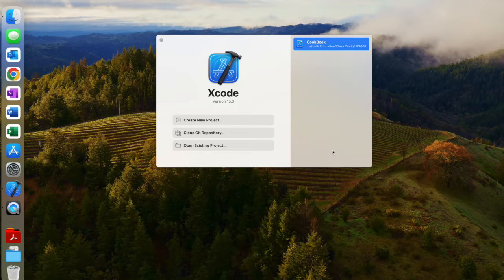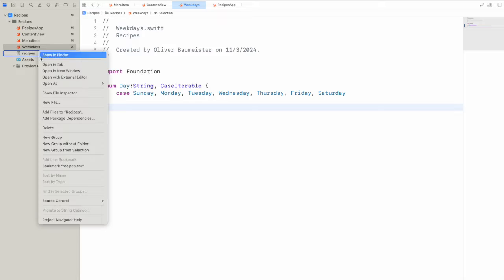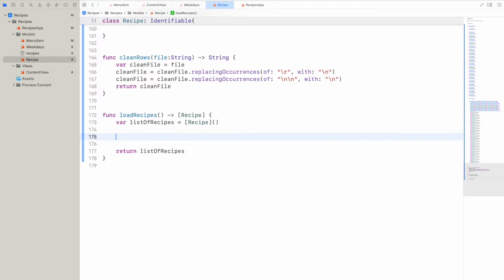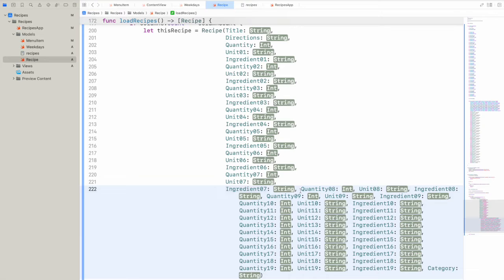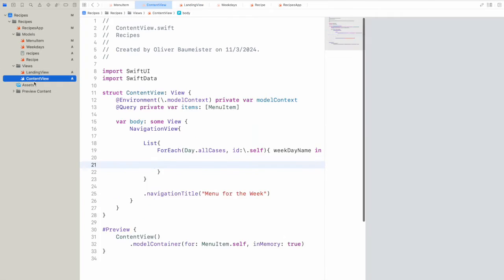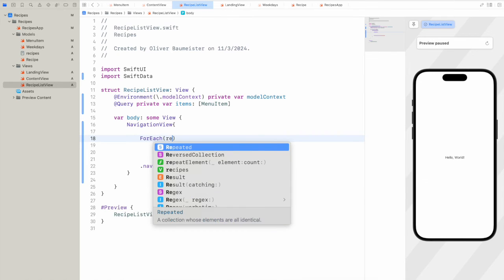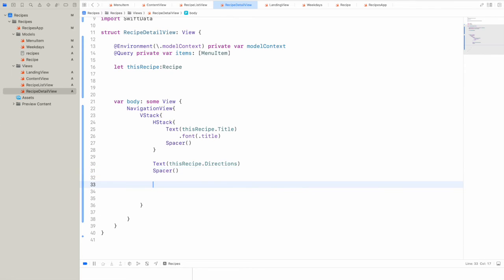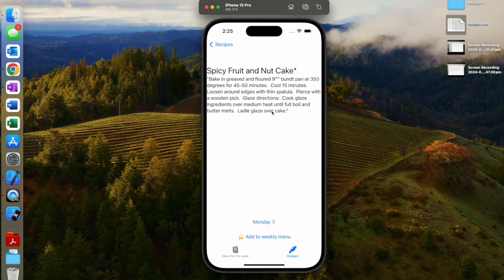SwiftData & CSV - Recipe App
Uses @SwiftUI, @SwiftData and @CSV to create a recipe list app, so users can select a recipe (loaded from CSV) and save to a weekly menu (saved in SwiftData).